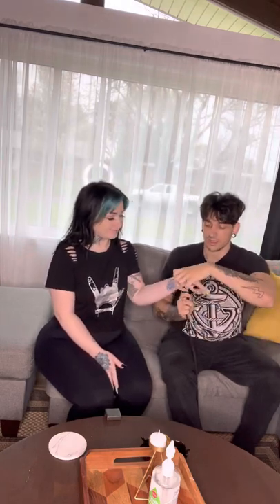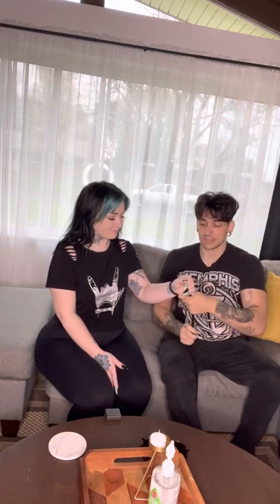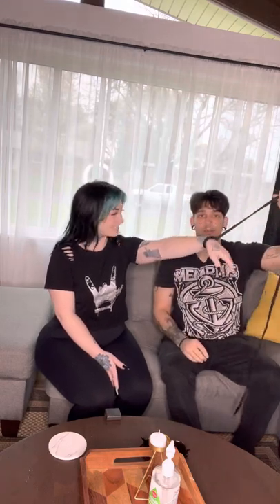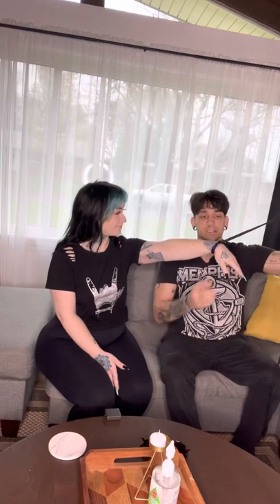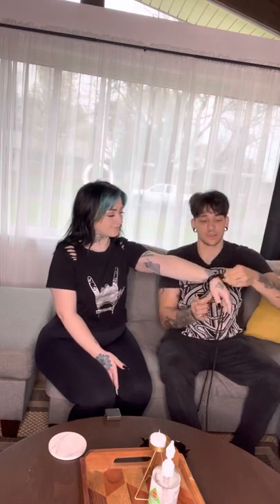Rope 101: 1. The zip snare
Rope series I’m starting